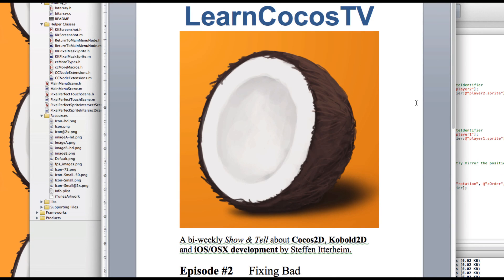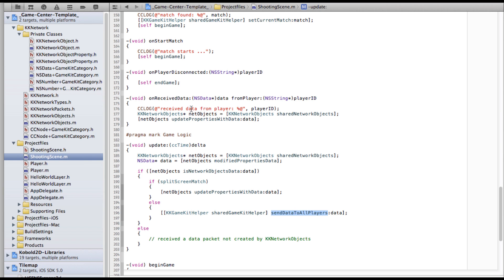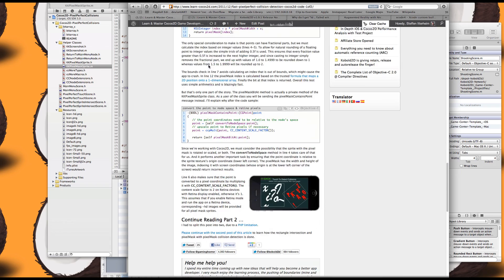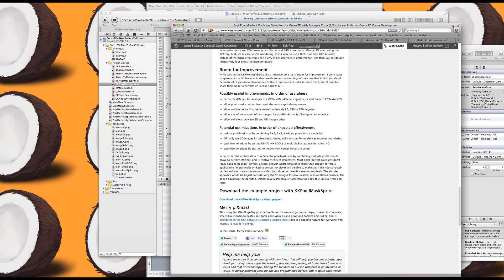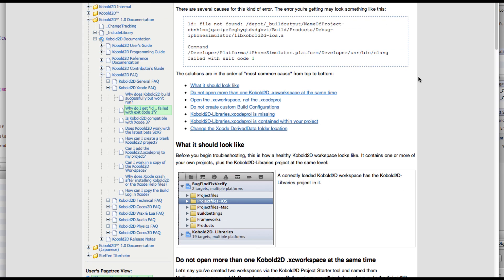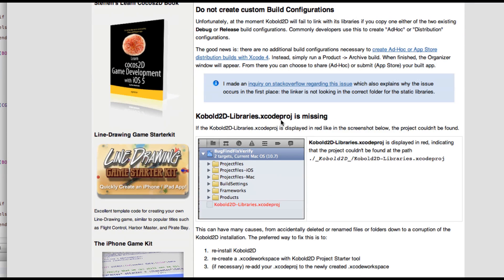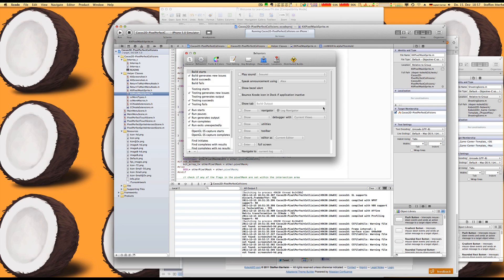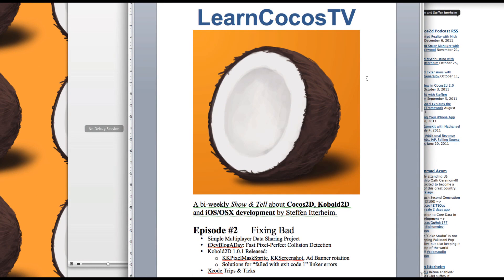LearnCocosTV - Episode 2: Fixing Bad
• Simple Multiplayer Data Sharing Project
• iDevBlogADay: Fast Pixel-Perfect Collision Detection
• Kobold2D 1.0.1 Released:
o KKPixelMaskSprite, KKScreenshot, Ad Banner rotation
o Solutions for "failed with exit code 1" linker errors
• Xcode Trips & Ticks